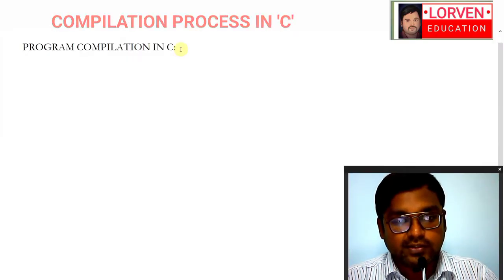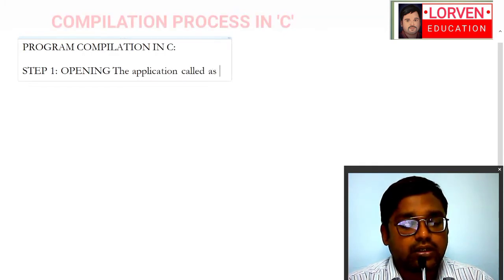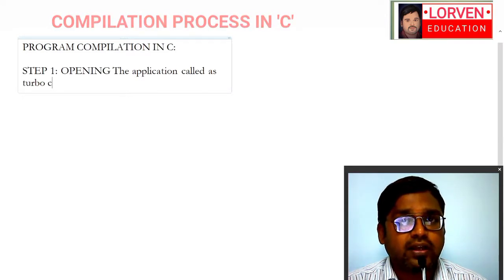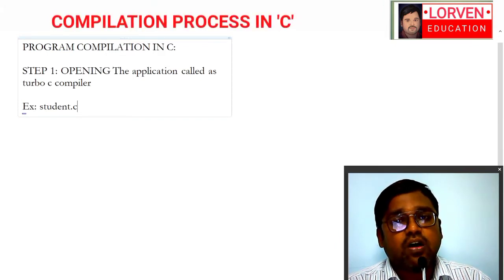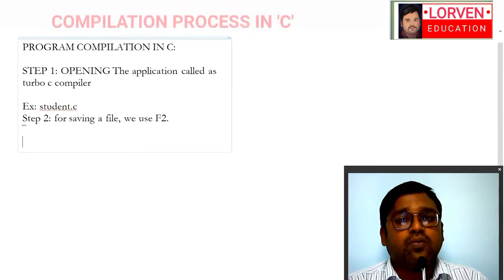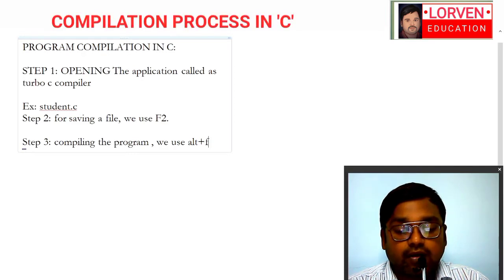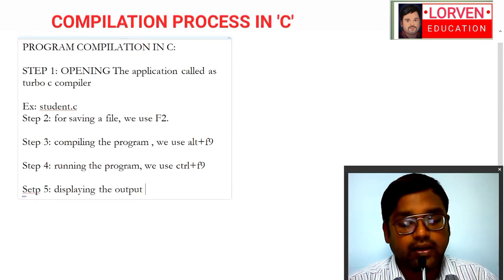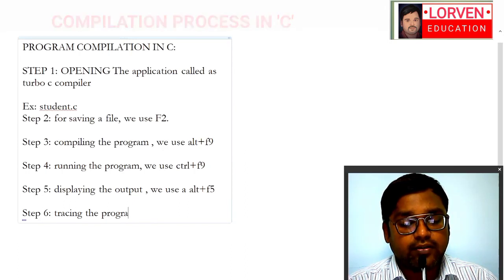'C' PROGRAMMING TUTORIALS | PART 15 | COMPILATION PROCESS OF 'C' PROGRAM